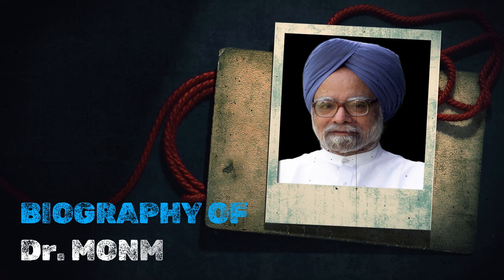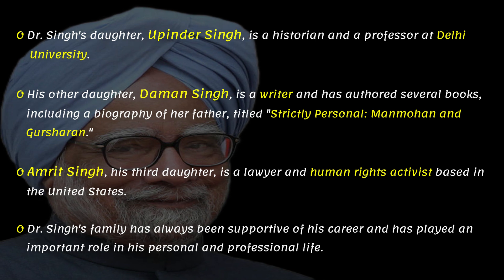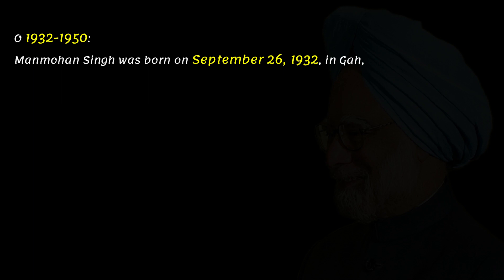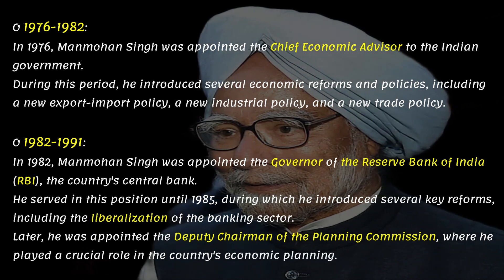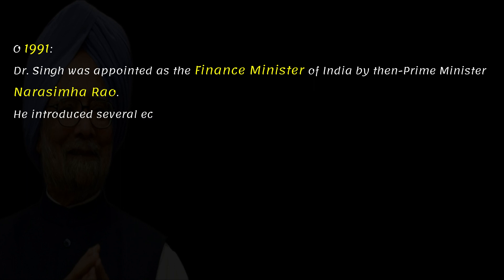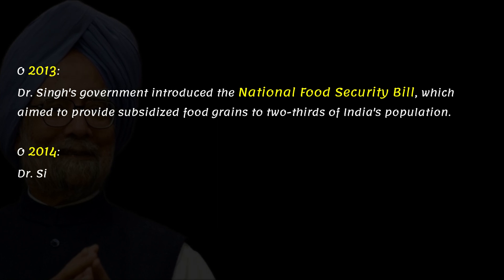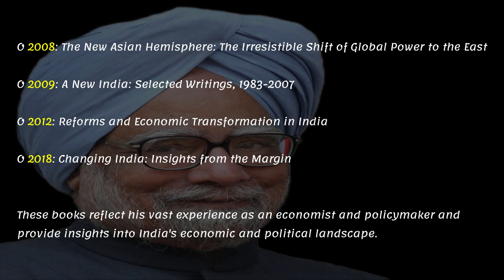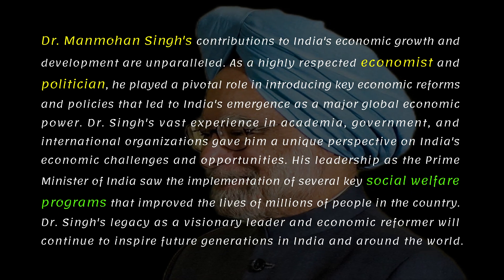BIOGRAPHY OF Dr. MANMOHAN SINGH || BIOGRAPHY SERIES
Dr. Manmohan Singh is a prominent Indian economist and politician who served as the Prime Minister of India from 2004 to 2014. He is credited with introducing significant economic reforms and policies that played a crucial role in India's rapid economic growth during his tenure. Dr. Singh is also known for his work as an academic and as a government official, where he contributed to the liberalization of the Indian economy and helped shape India's economic policies for several decades.
In conclusion, Dr. Manmohan Singh's contributions to India's economic growth and development are unparalleled. As a highly respected economist and politician, he played a pivotal role in introducing key economic reforms and policies that led to India's emergence as a major global economic power. Dr. Singh's vast experience in academia, government, and international organizations gave him a unique perspective on India's economic challenges and opportunities. His leadership as the Prime Minister of India saw the implementation of several key social welfare programs that improved the lives of millions of people in the country. Dr. Singh's legacy as a visionary leader and economic reformer will continue to inspire future generations in India and around the world.

The word "impossible" is nothing